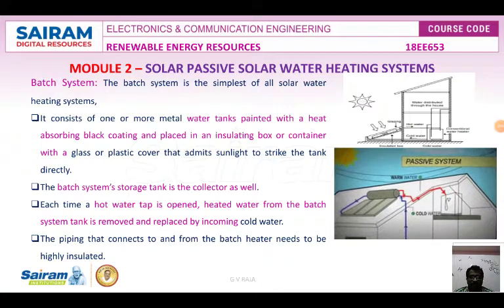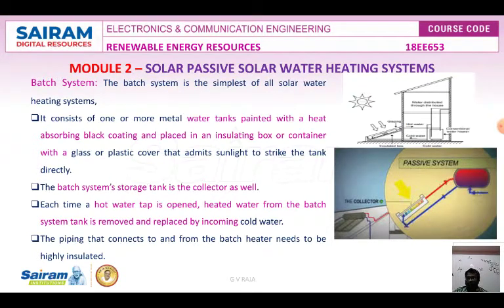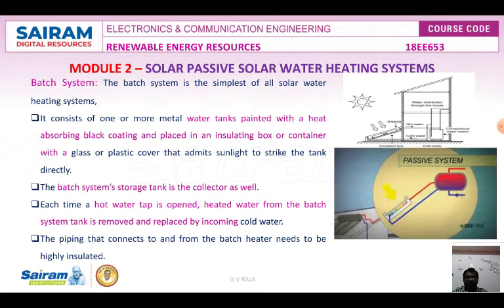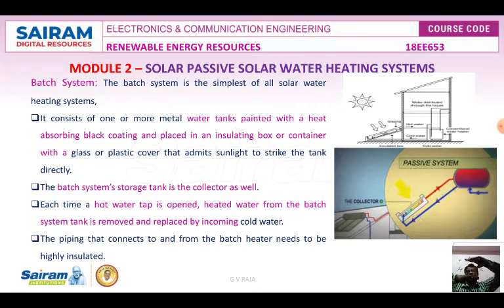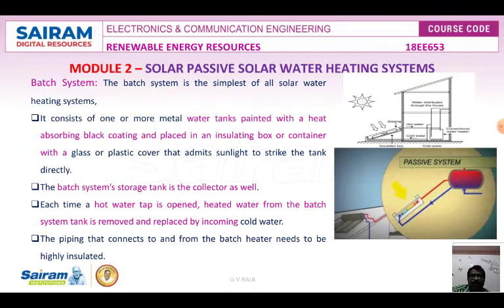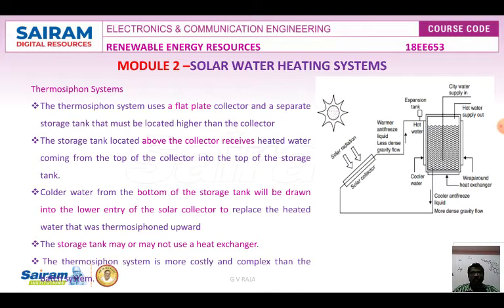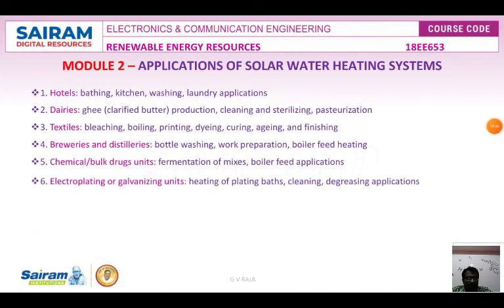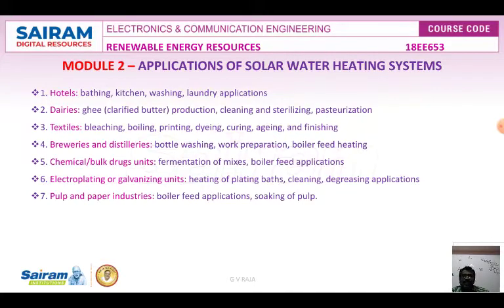Lecture Video _18EE653_Module 2_ Solar passive Water Heating10 _RAJA GV